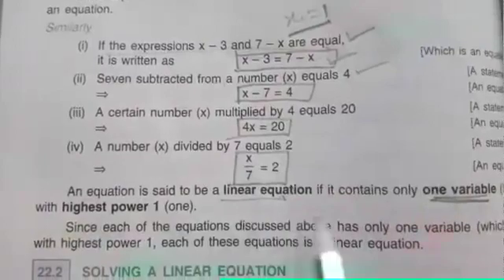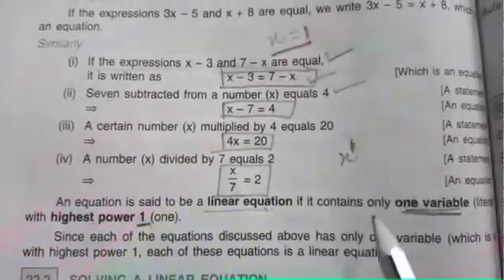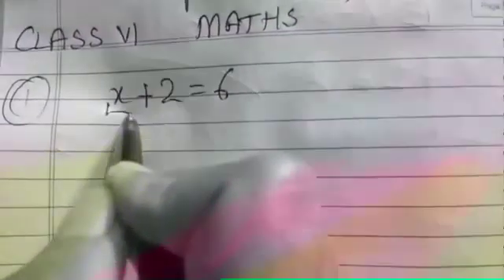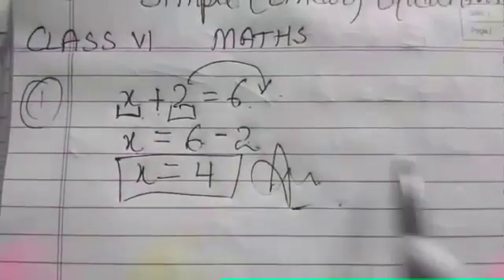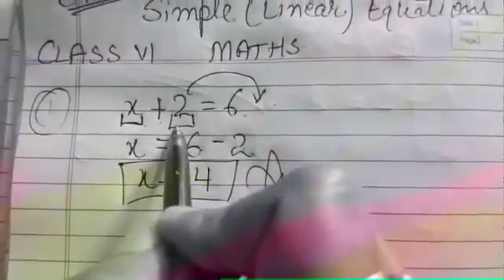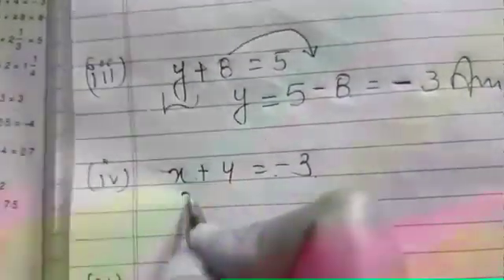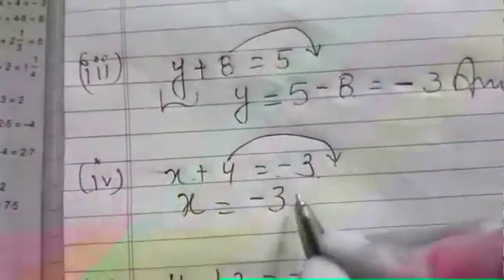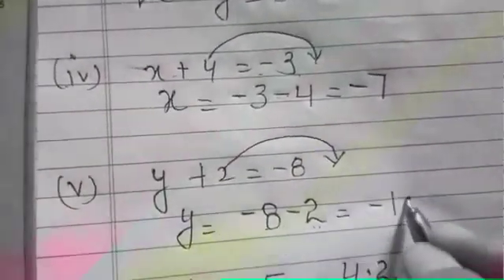Ch-22 Simple Linear equations Q1(I toV) part-1